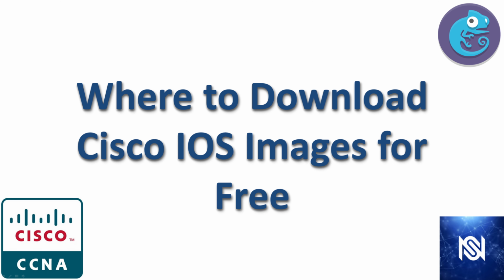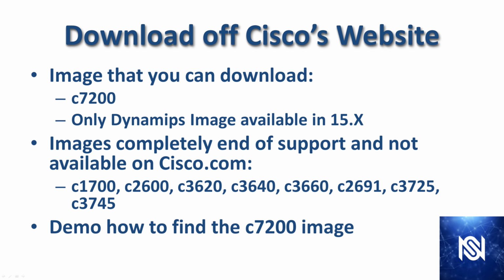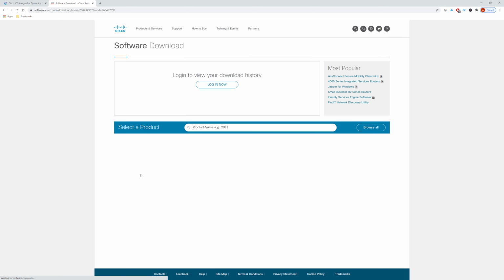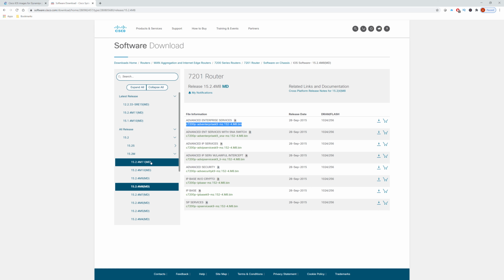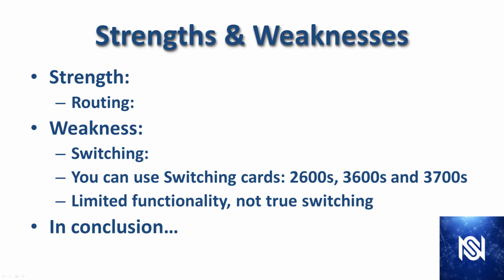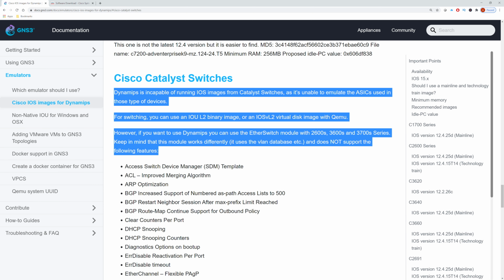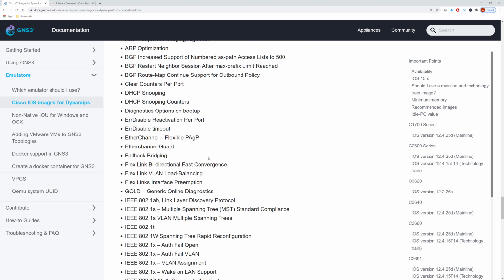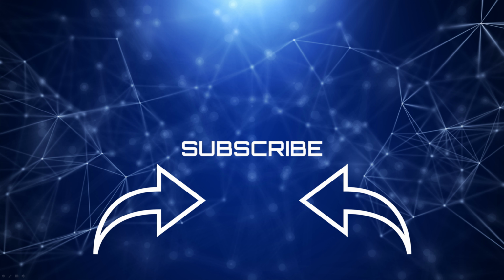Where to download GNS3 Cisco IOS Images for Free - GNS3 Labs for CCNA - VIDEO 6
This video is going to cover the various options we have to download gns3 cisco ios images.  There are many options that will allow you to download gns3 ios images free.  If you need to download images for gns3 there are a few options that you have.

One of the first steps you need to take before you can get gns3 up and running is dowload ios images for gns3.  One of the most common questions is where do I get the gns3 ios image downloads.  You will be able to download gns3 router images and download gns3 switch ios images.  Not only that but you will be able to get gns3 router images download for free and gns3 switch images free downloads.

You will also be able to download gns3 ios images 7200.  You will be able to run everything on windows and get your gns3 ios images download to windows.  And this includes how to get gns3 ios images downloads c7200.

There are also sources where you can download all gns3 images.  This includes all the gns3 dynamips images downloads.  Dynamips is the older version of IOS that GNS3 has traditionally used.  All of these download sources are the places that you can download the dyamips gns3 images.